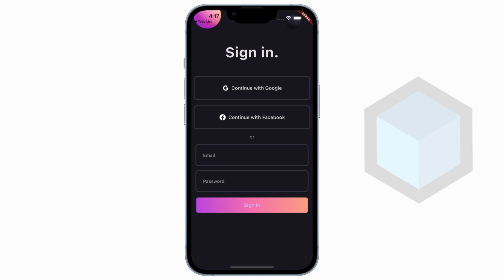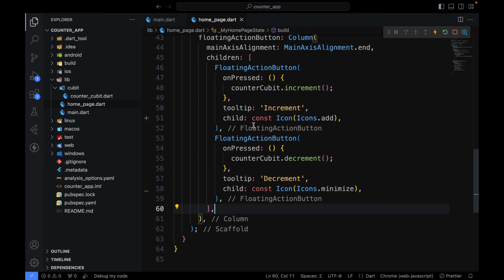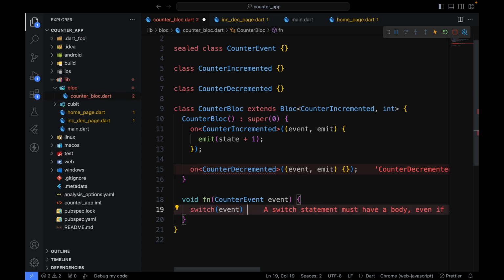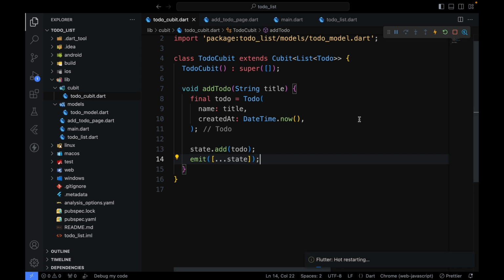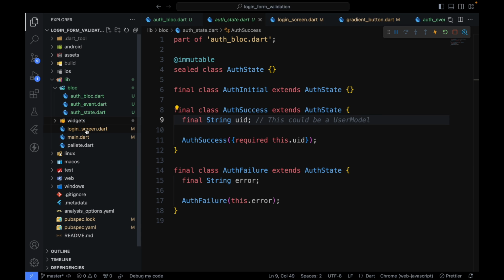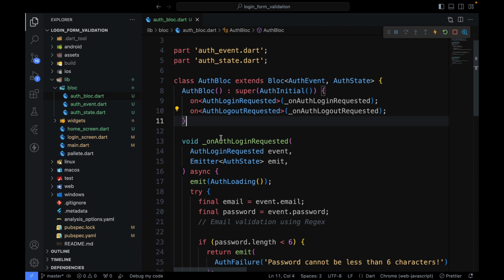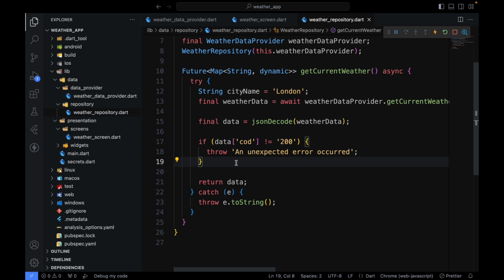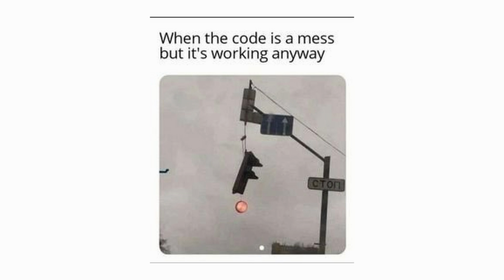Flutter Bloc Tutorial For Beginners | BLoC Architecture/Pattern & State Management Explained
In this course, we will learn about the Flutter Bloc State Management Tool along with the BLoC Architecture/Pattern by creating 4 Projects using Flutter! We will learn about Bloc, Cubit, BlocProvider, BlocBuilder, BlocConsumer, BlocListener, RepositoryProvider, BlocObserver and various methods and functionalities they offer. Along with that, we'll learn about Bloc vs Cubit, understanding when to use what and just simplifying Bloc down by a lot. We'll also learn about writing clean code by implementing BLoC Pattern in an API Powered Project.

Timestamps:
(00:00:00) Introduction
(00:00:44) Project Setup + Bloc Installation
(00:03:39) Counter App With Cubit State Management - Overview
(00:30:38) Counter App With Bloc State Management - Overview
(00:49:48) Similarity Between Bloc & Cubit
(00:50:18) Todo List App With Cubit - BlocBuilder, onChange, onError
(01:11:59) Login Form App with Bloc - States, Events, BlocListener, BlocConsumer, onTransition, bloc_concurrency
(01:56:31) BlocObserver
(02:01:09) Weather App - BLoC Architecture Pattern
(02:30:18) BLoC Pattern Recap
(02:33:36) Is BLoC Unnecessary work?
(02:34:15) Conclusion